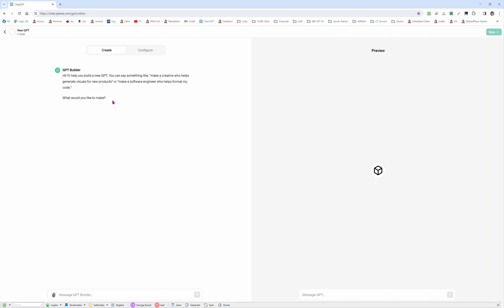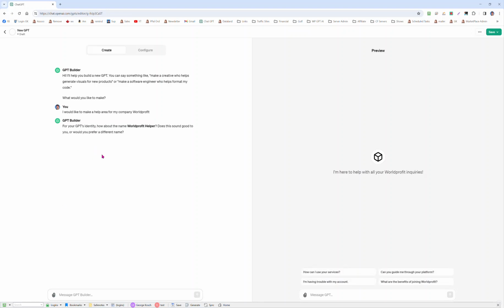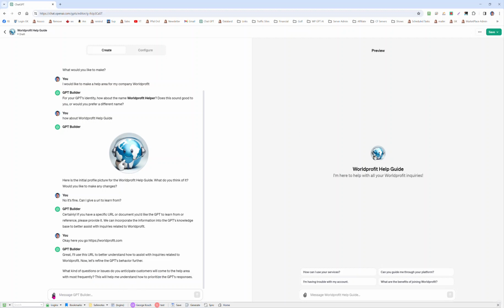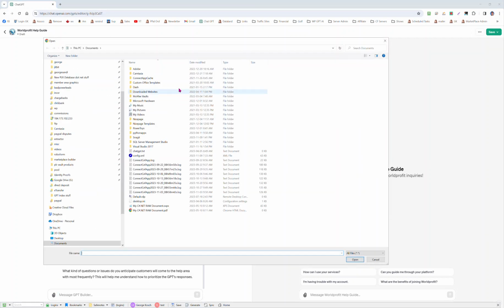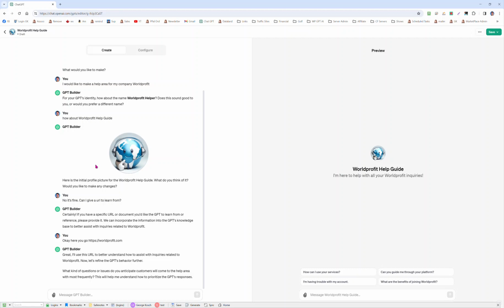Master Your Own AI: Step-by-Step Guide to Setting Up a Trained ChatGPT Assistant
Unlock the full potential of AI and step into the future with our comprehensive guide! 🚀 This easy-to-follow tutorial will walk you through the entire process of setting up your very own trained ChatGPT assistant, perfect for beginners and tech enthusiasts alike. Whether you're looking to enhance your productivity, streamline your workflow, or just dive into the fascinating world of artificial intelligence, this video has got you covered. Get ready to transform the way you interact with technology. Hit play, and let's get started on your AI journey! 🤖✨